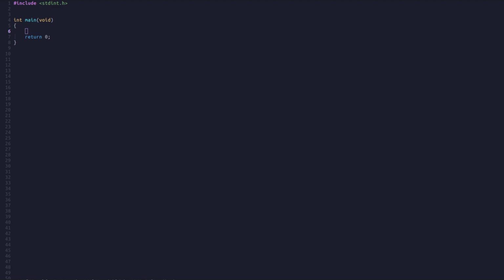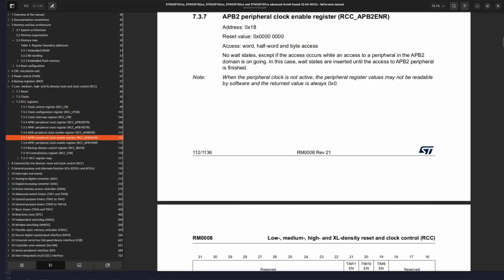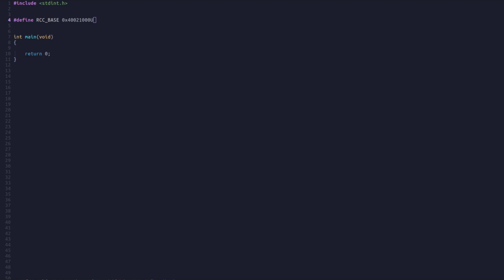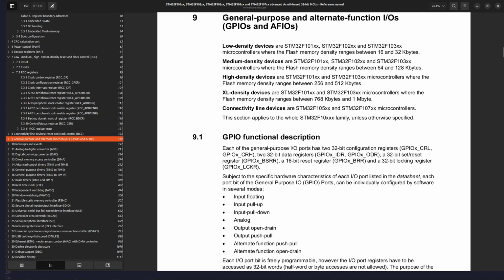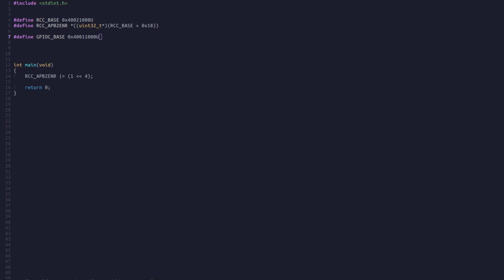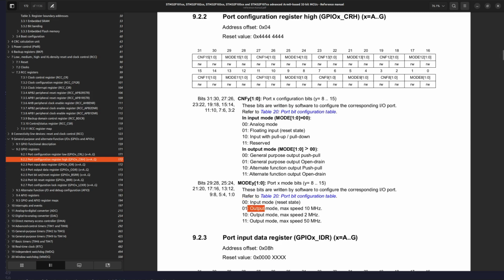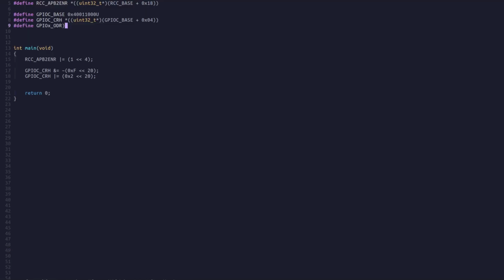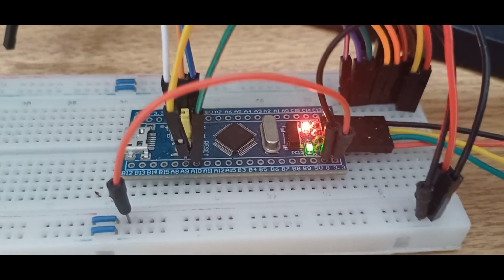Blinking LED | STM32F103 microcontroller Blue Pill- Embedded System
Making the STM32F103 Blue Pill LED blinking without using the HAL, using register, with C programming language